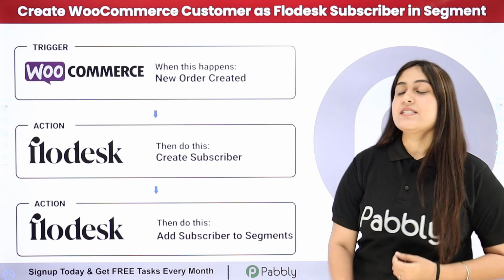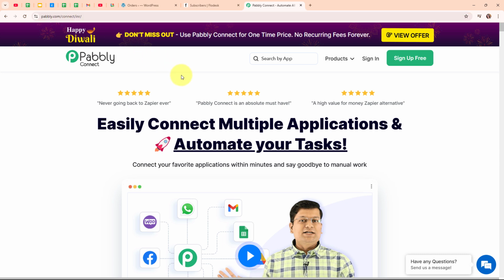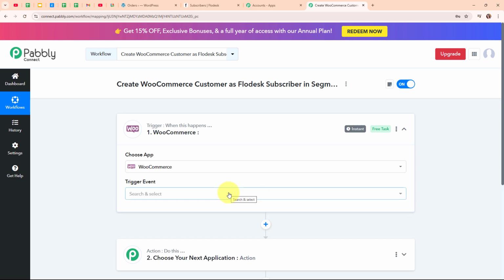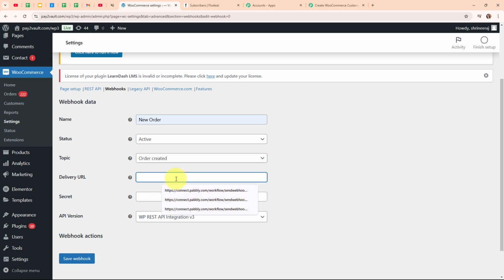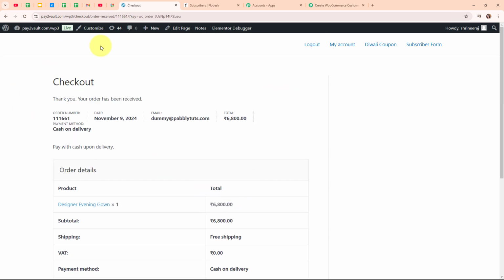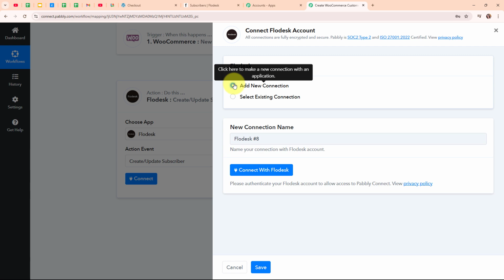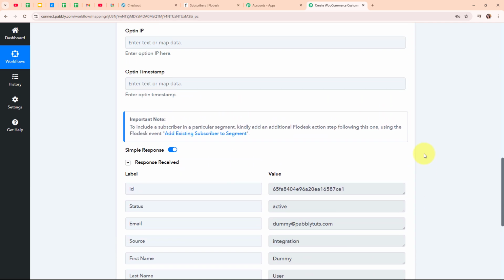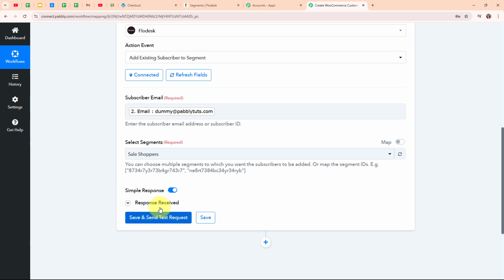How to Create WooCommerce Customer as Flodesk Subscriber in Segment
In this video tutorial, we’ll guide you through the process of automatically adding WooCommerce customers as subscribers in Flodesk within a specific segment, using Pabbly Connect.

WooCommerce is a leading eCommerce platform for selling products, while Flodesk is an email marketing tool that allows you to create and send beautiful emails to your subscribers. By integrating WooCommerce with Flodesk through Pabbly Connect, you can automatically add new customers from your WooCommerce store to Flodesk as subscribers, and categorize them into a designated segment. This automation ensures that your customers are promptly added to your email list, allowing for personalized marketing and better engagement.

Follow this step-by-step guide to set up the integration and enhance your email marketing efforts with automated subscriber management.

Use Case:
As the owner of an online clothing store, I want to ensure my marketing efforts are targeted and effective. By connecting my WooCommerce shop to Flodesk, I can automatically add new customers as subscribers to specific segments based on their purchases, like "New Arrivals" or "Sale Shoppers." This allows me to send personalized emails that resonate with their interests, helping me boost engagement and drive repeat sales while providing a tailored shopping experience.

Benefits of Pabbly Connect:

1. Automation: Save time, money, and resources by automating tasks.

2. Integration: Connect various web services to create efficient workflows.

3. Security: Enjoy industry-standard security for your data.

4. Scalability: Easily add new applications and services to your workflow.

5. Cost-effective: Choose from plans suitable for different business sizes, with no charges for internal tasks.